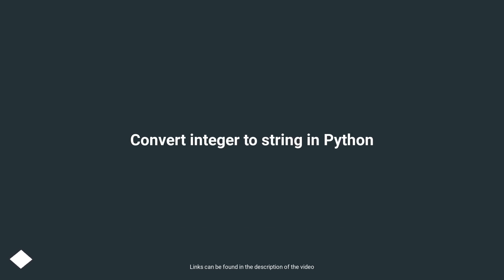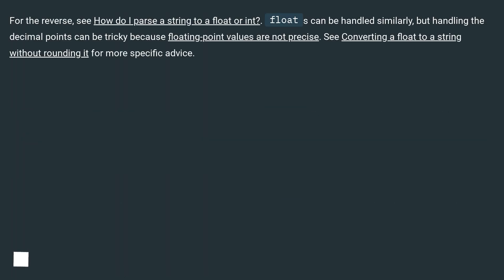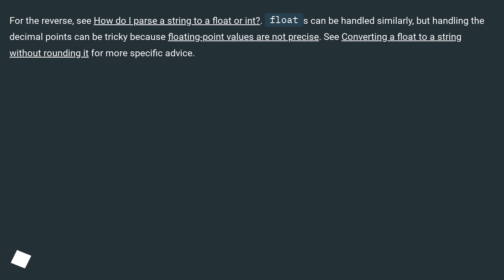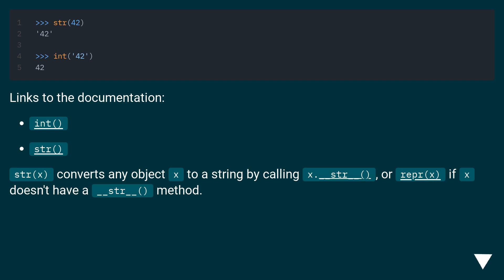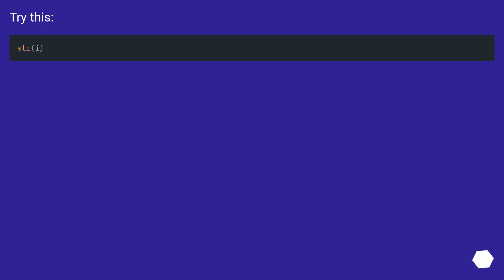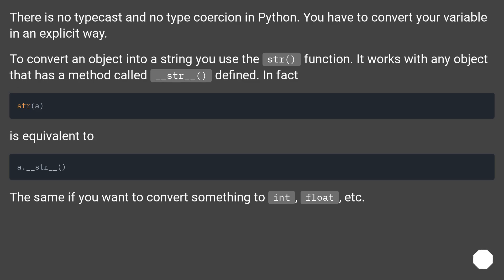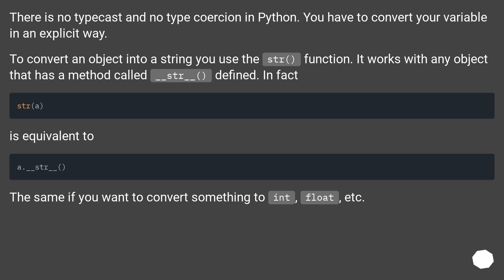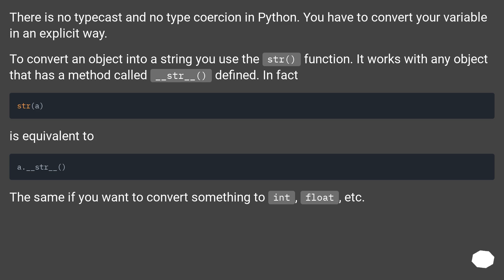Convert integer to string in Python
Chapters
00:00 Question
00:41 Accepted answer (Score 2309)
01:05 Answer 2 (Score 149)
01:16 Answer 3 (Score 68)
01:52 Answer 4 (Score 20)
02:06 Thank you

Question links:
[How do I parse a string to a float or int?]